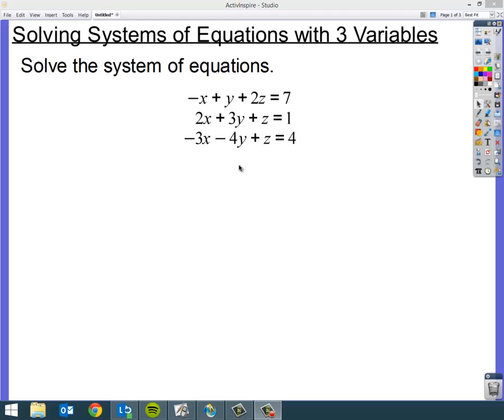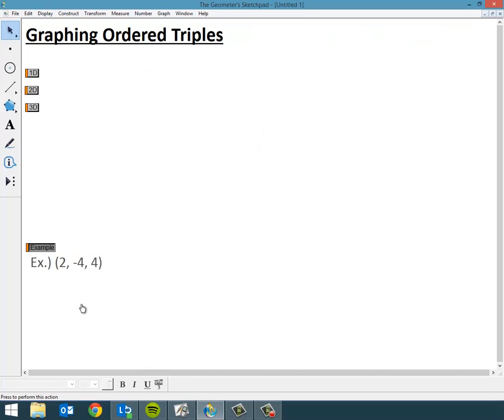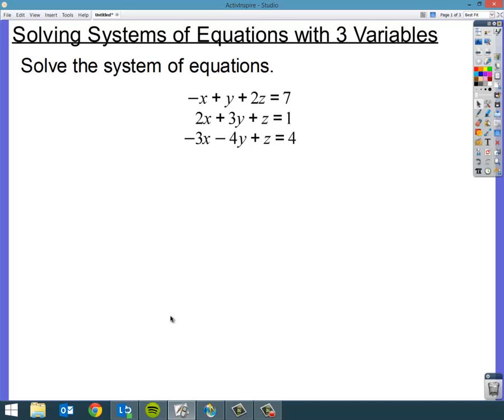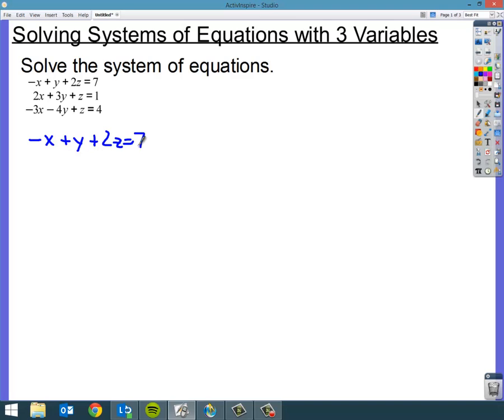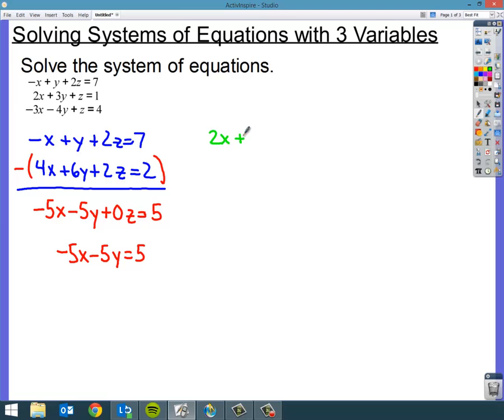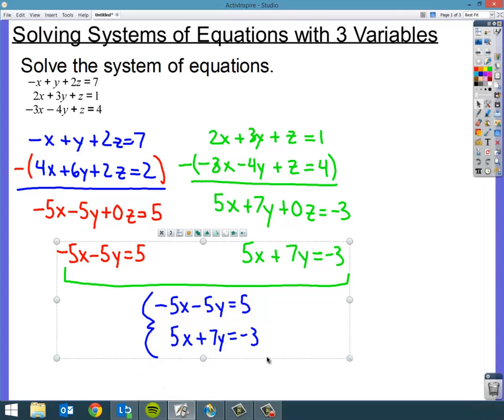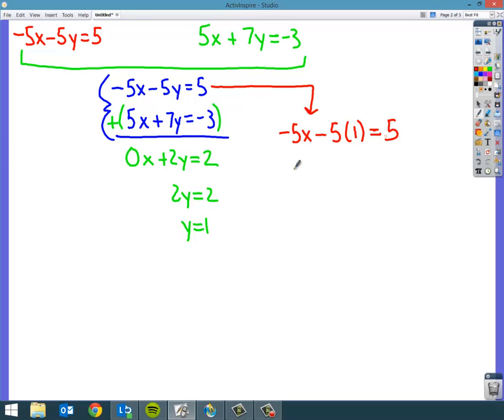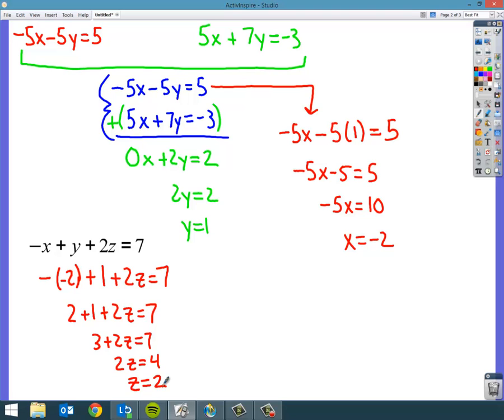Solving Systems of Equations in 3 Variables